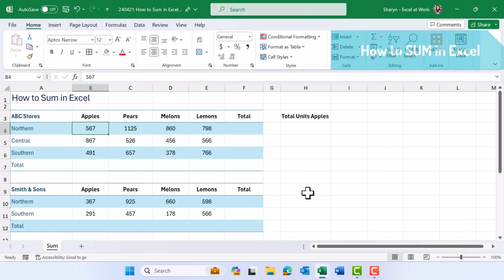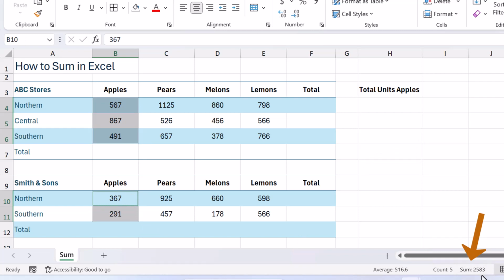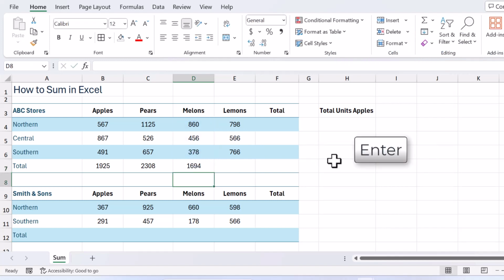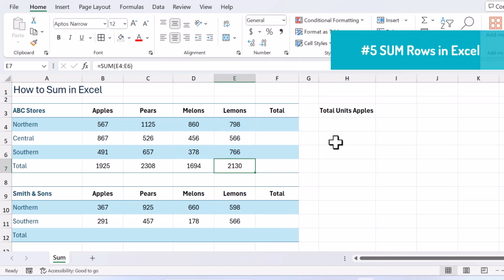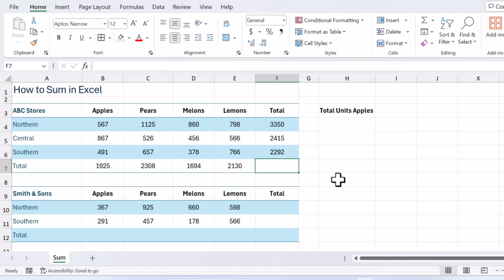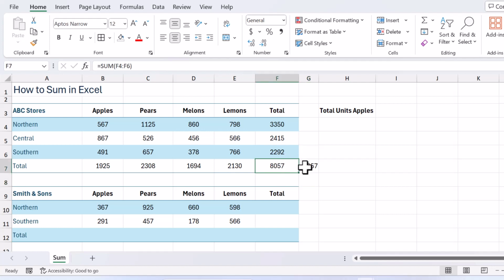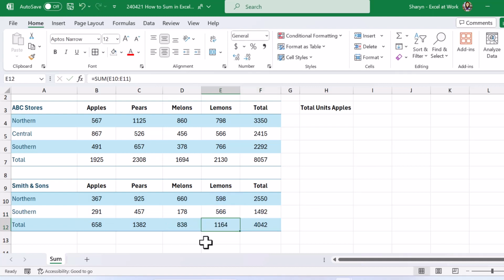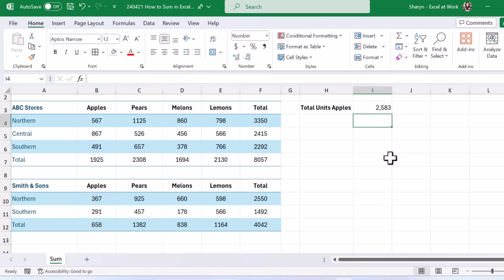How To Use SUM Function In Excel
*Want to know the formula for total in Excel?* In this tutorial, you’ll learn how to calculate a *total* in Excel using the SUM function — the quickest and easiest way to add up numbers.

Whether you want to:
* Total a column in Excel
* Add up a row of numbers
* Calculate the total for a specific range of cells

…I’ll show you step-by-step how to use the SUM formula so you can get accurate results every time.

By the end of this video, you’ll know:
* How to use the SUM function to create a total in Excel
* How to use the SUM function in Excel to total columns, rows, and custom ranges
* Tips for faster calculations and fewer errors

This is the Excel formula tutorial for beginners you’ve been looking for. Once you understand the formula for total in Excel, you’ll save time, work smarter, and feel more confident managing your spreadsheets.

In this video, we'll cover:

00:00 Formula for Total in Excel (Using the SUM Function)
00:37 Quickest Way to Calculate a Total in Excel
01:02 Excel SUM formula to Total Column
02:00 Excel Shortcut for Total Formula (AutoSum)
02:10 How to Type the SUM Formula in Excel
02:38 How Do You SUM Rows in Excel
03:00 How to Change the SUM Formula Range in Excel
03:20 How to Copy the SUM Formula in Excel
03:42 Excel SUM Tip for Faster Totals
04:32 Excel Total Formula for Columns and Rows
05:16 Use Ctrl + Click to SUM in Excel

📣Share this with someone who would enjoy this tip 🎉

❤ VERSION FRIENDLY ❤
Try this with Excel 2016, 2019, and Microsoft 365 (a.k.a. Office 365). Sharyn is using the desktop version of Microsoft 365.